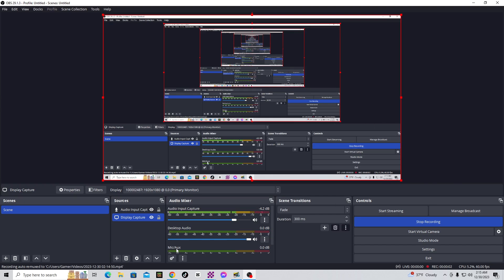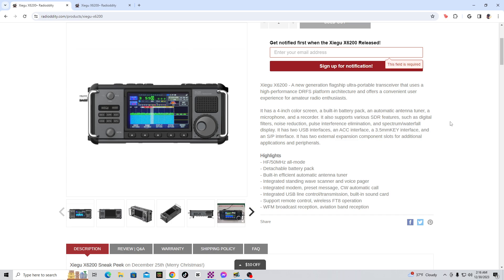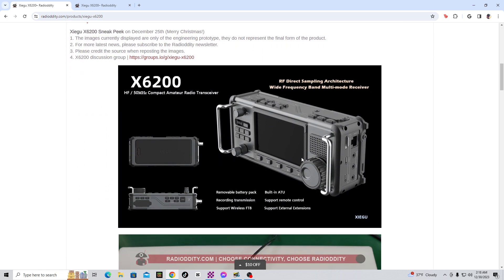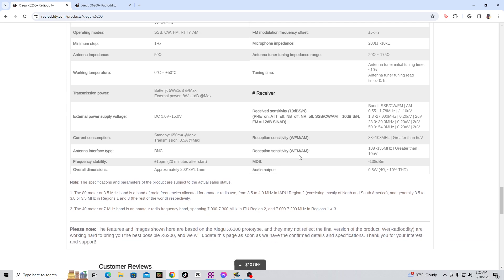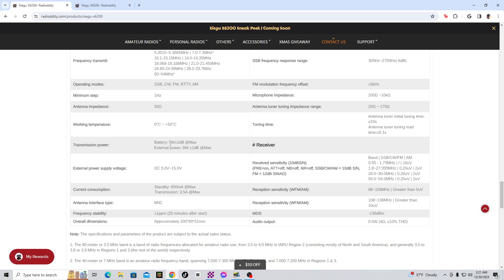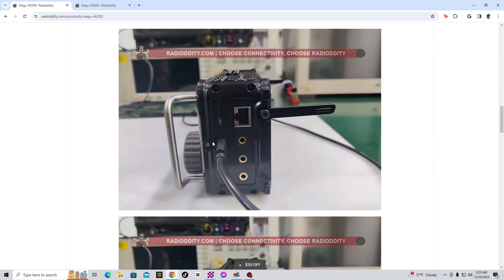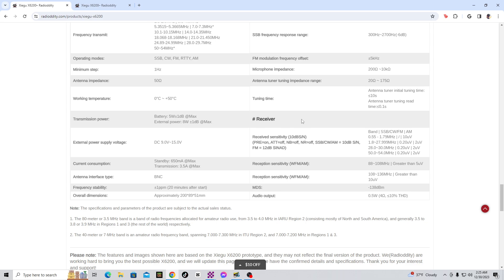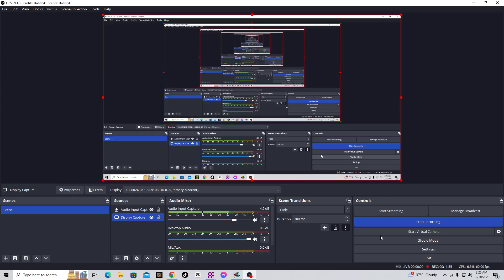Newest Xiegu Radio! Xiegu X6200 SDR Transceiver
This is the newest radio about to be released by Xiegu the Xiegu X6200 SDR Transceiver!